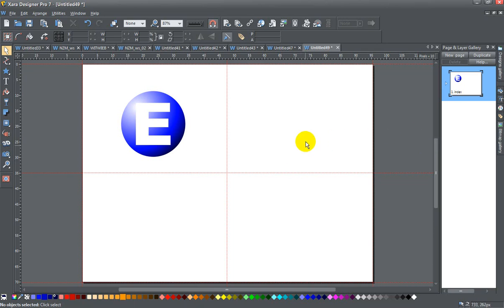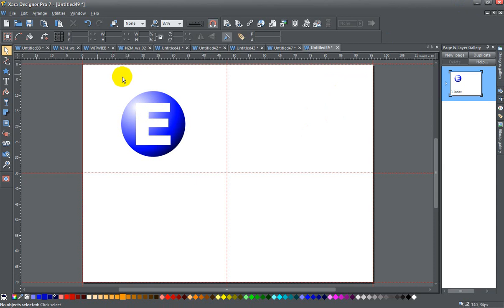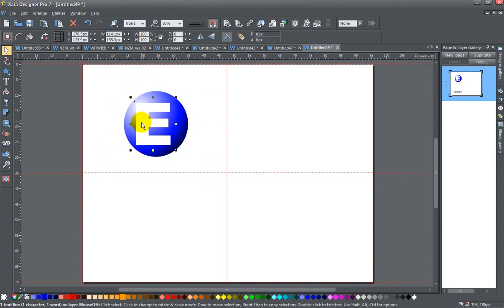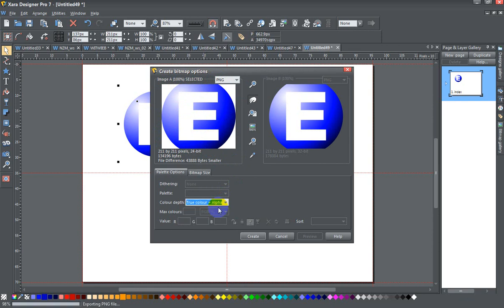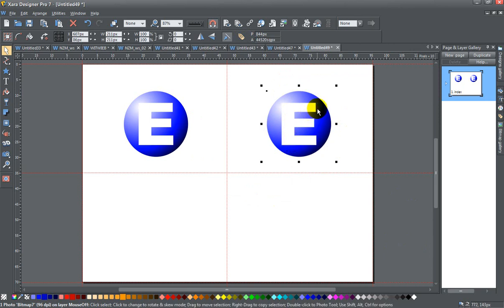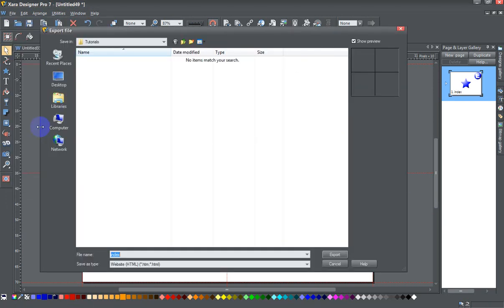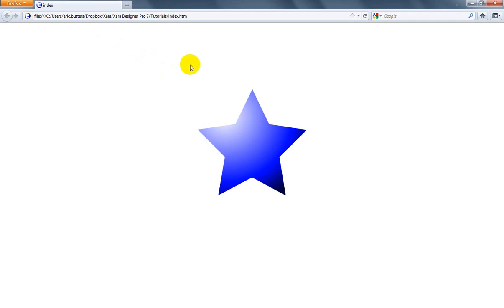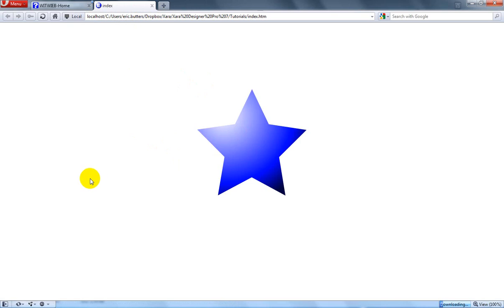How to create a favicon in Xara v7 Web products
This tutorial shows you how to create a favicon in Xara v7 web products in two quick steps after the icon itself is created.  This tutorial was originally posted on Xara-Users